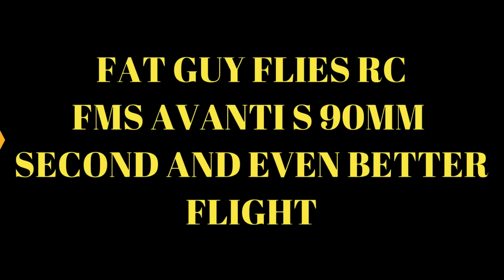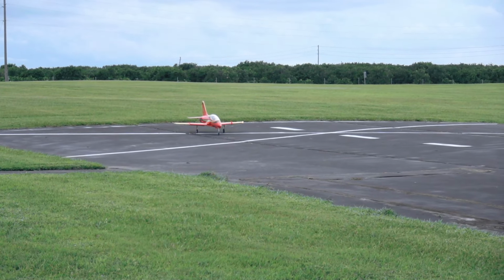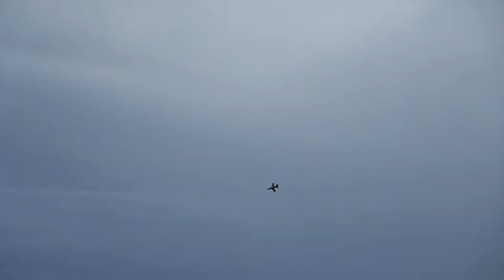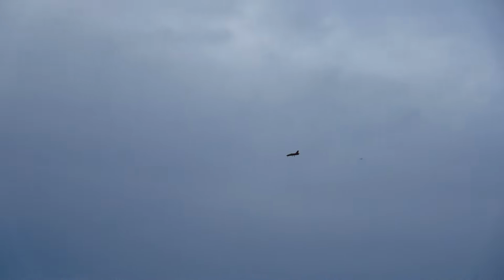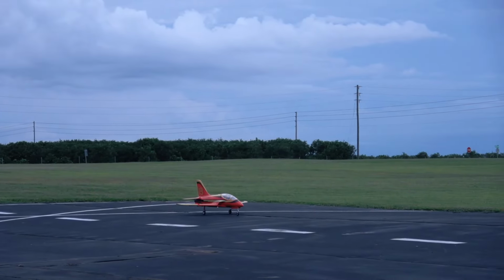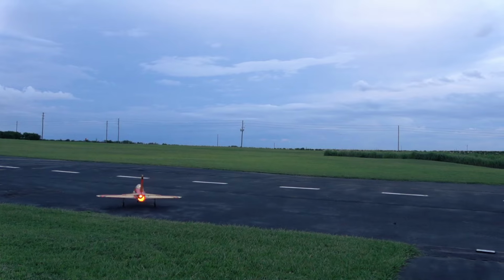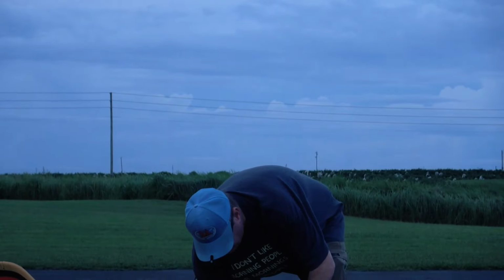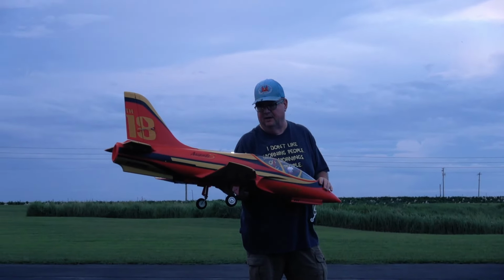FMS AVANTI S 90MM 2ND AND WAY BETTER FLIGHT by FGFRC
This is my 2nd and better flight, once I get the flaps ironed out this could end up being my new favorite jet!!!
IF YOU WISH TO BUY THIS PLANE DIRECTLY FROM FMS THIS USE THIS AFFILATE LINK PLEASE:
WANT TO SAVE $ ? When Hobbyzone gets it back in stock use this and then put in code FGFRC at checkout and take $10 off the price!

THIS GREAT JETS SPECS:
Wing span:1290mm /50.8 in
Overall length: 1360mm /53.5 in
Flying weight: ~ 3200g
Wing load: 100 g/dm² ( 0.19oz/in²)
Wing area: 32dm² ( 495.8 sq.in)
Servo: 13gX8pcs
Recommended battery: 22.2V 5000mAh-6000mAh 45c

God bless!!